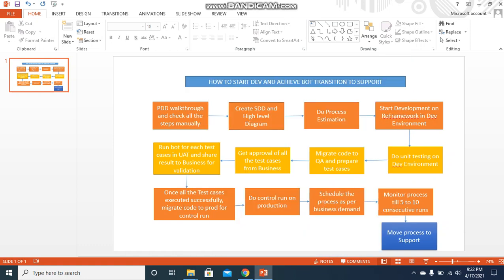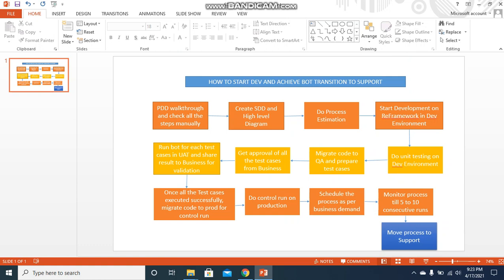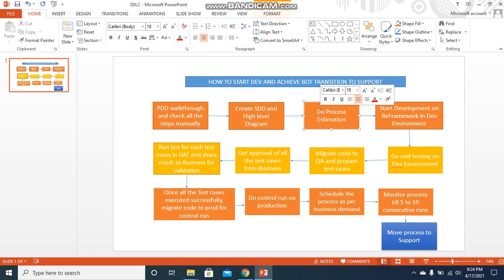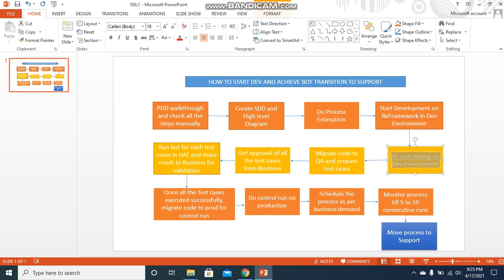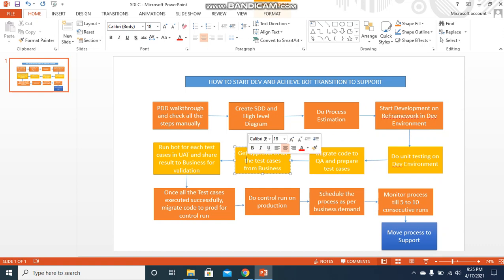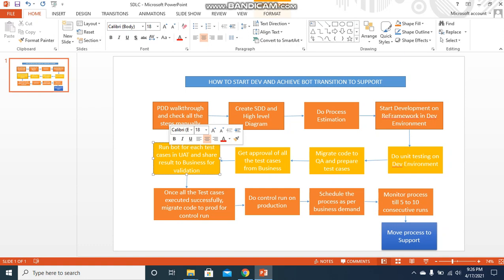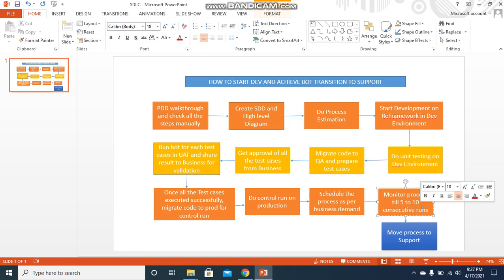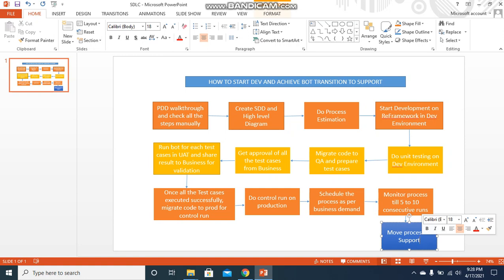How to start development after receiving PDD from Business in UIpath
This video will help you to understand how things working at organisation level once developer received PDD from Business.
I am 100% sure if you apply these things in your project you will have more successful bot than failed bots.